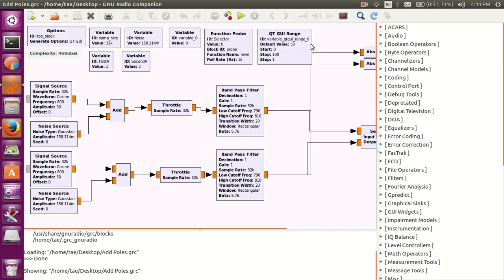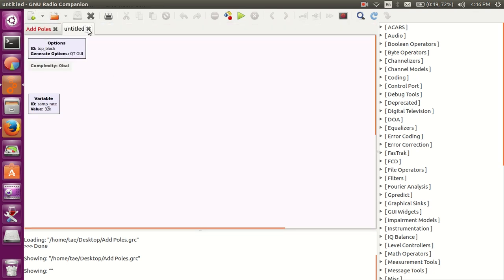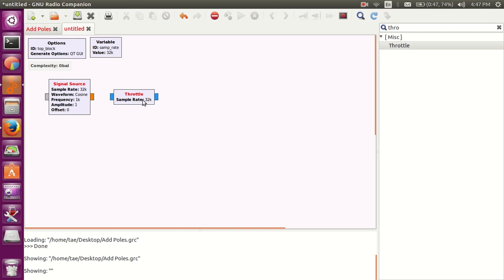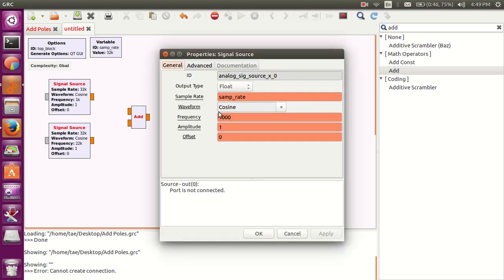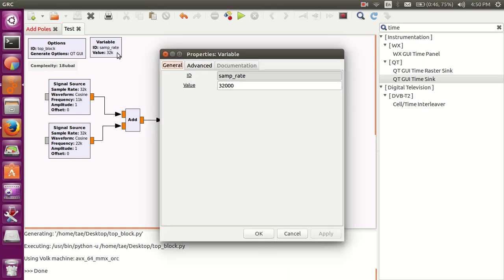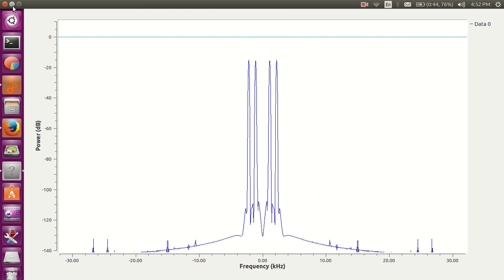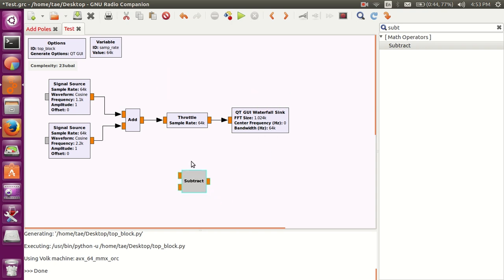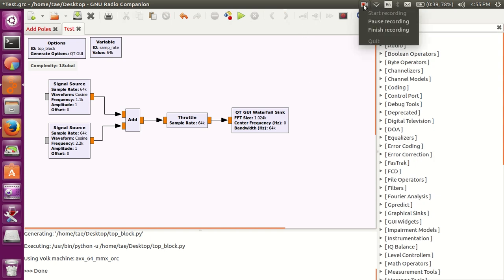GNURadio Beginner's tutorial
Some useful tools of GNURadio